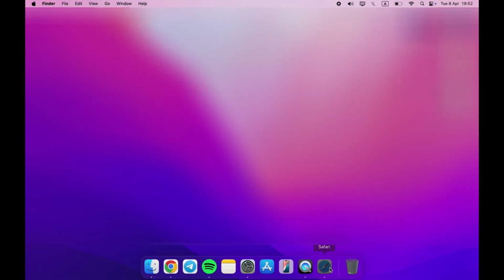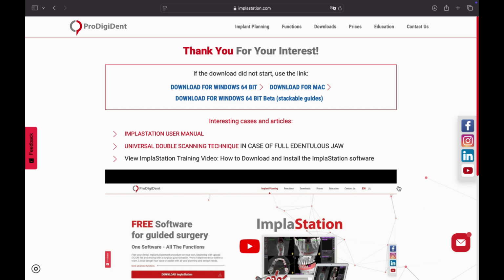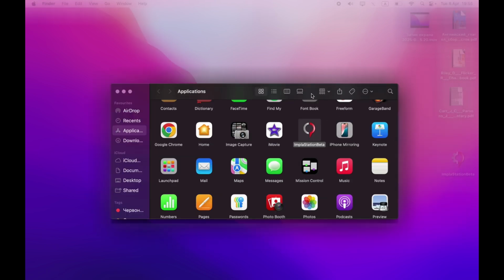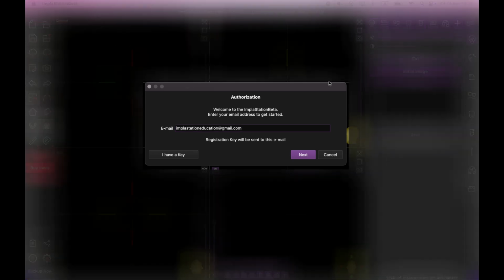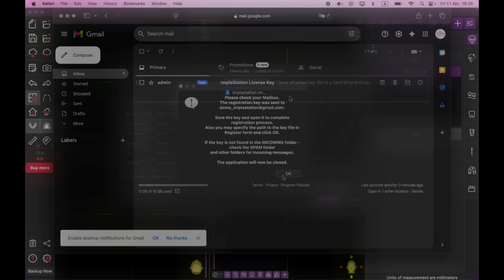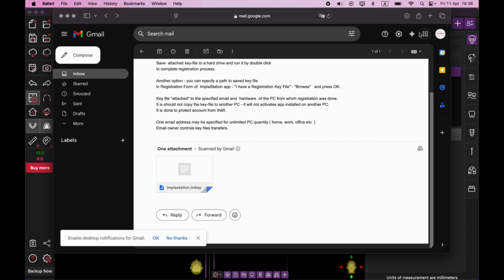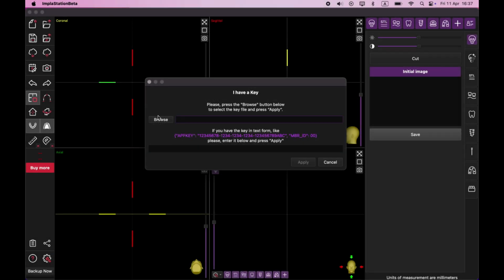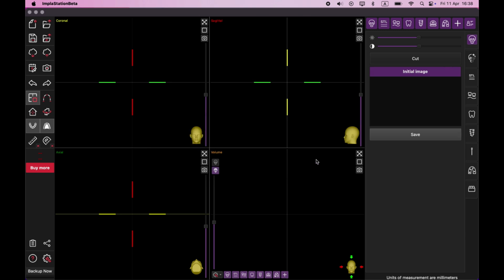Installation on MAC Os